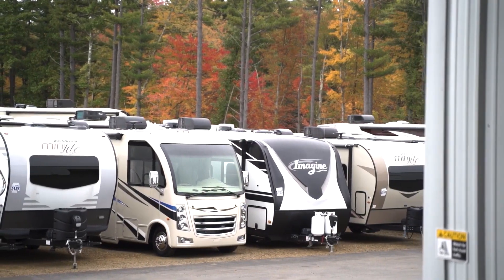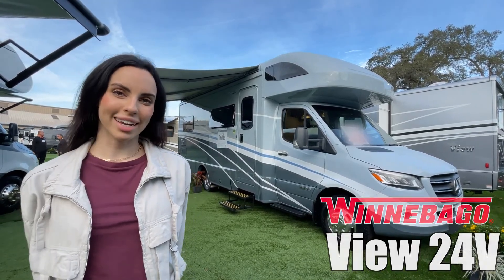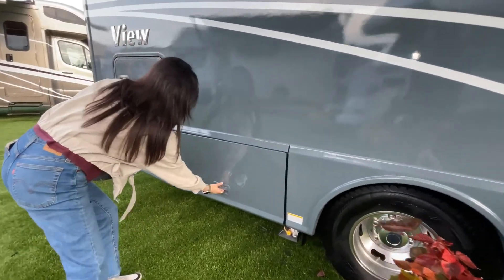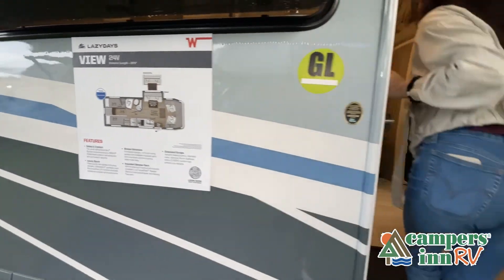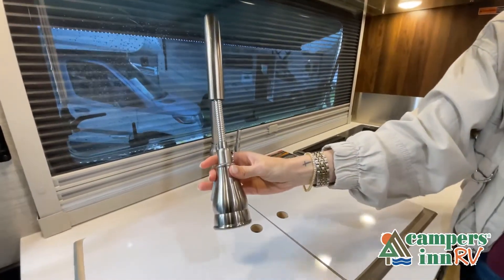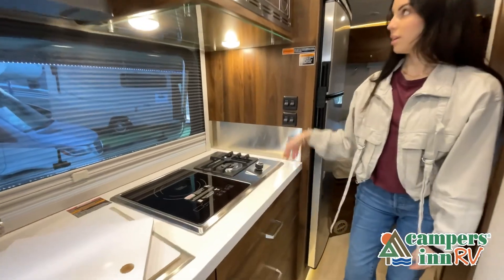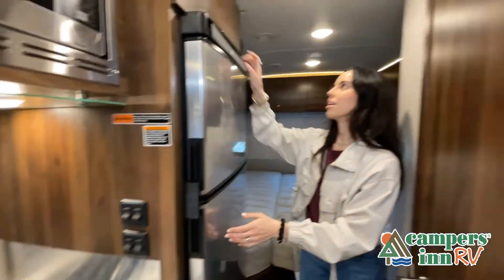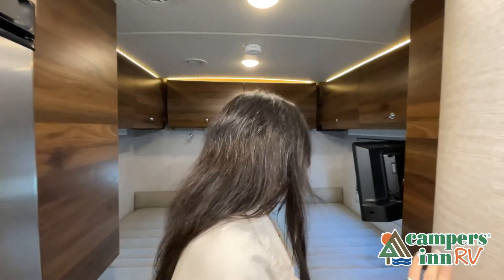Winnebago-View-24V - by Campers Inn RV – The RVer’s Trusted Resource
Winnebago View 24V Class C Diesel motorhome highlights:

Sleeps Six
Single Slide
16' Electric Awning with LED Lights
Bunk Over Cab
SuperStructure Construction

In this Winnebago View Class C Diesel motorhome, the vacation possibilities are endless because this coach includes everything you need, so if you can drive there, you can vacation there. The two twin-size beds in the rear of this coach can be kept separate or joined together, allowing this unit to sleep six people, and because there is a 2-burner range top and convection microwave oven in the kitchen, you will never have to go hungry just because you are exploring the great outdoors.

This Winnegabo motorhome is the ultimate in efficient and luxurious RV travel because of the solid foundation it has been built upon. The legendary SuperStructure construction is what provides this coach with a strong and durable base that is able to accommodate all of the functional amenities you are looking for, like the compact sleeping capacity. Whenever you need to pull over and take a break from driving, the swivel cab seats allow you to turn around and join in the fun that is going on in the back of the coach, and your kids will love spending their afternoons in the bunk over the cab because they can turn it into their own little fort while they take a nap or put together a puzzle.

38 Locations and Growing!

NORTH CAROLINA
Campers Inn RV Of Raleigh - 1501 Outlet Cent